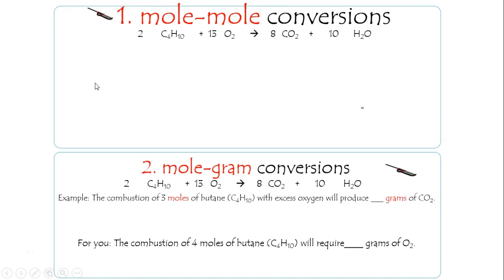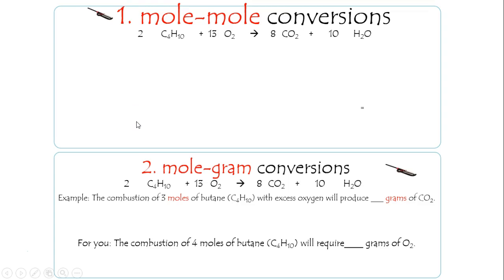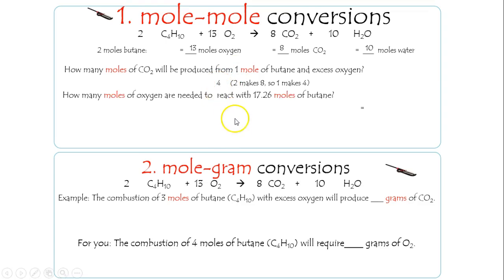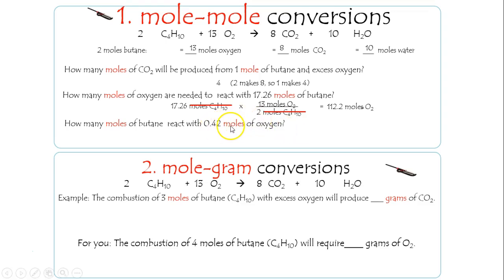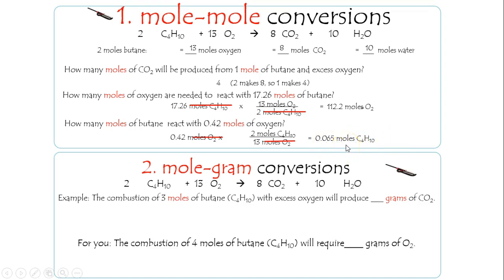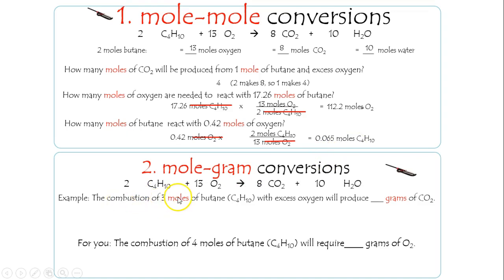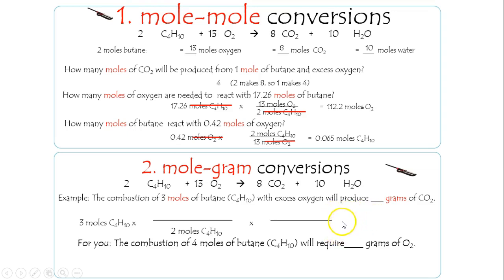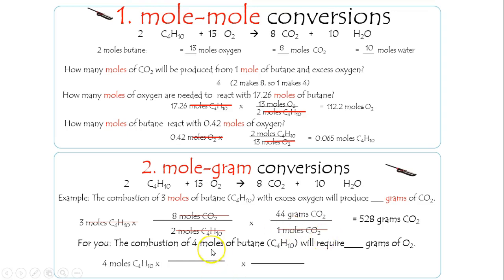mol-mol and mol-g conversions